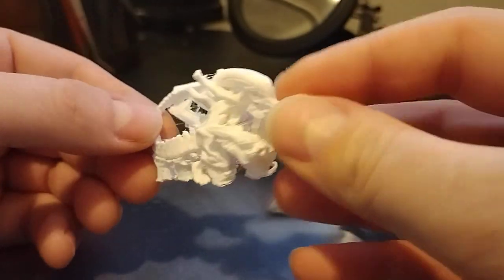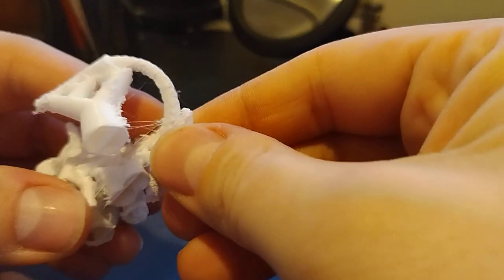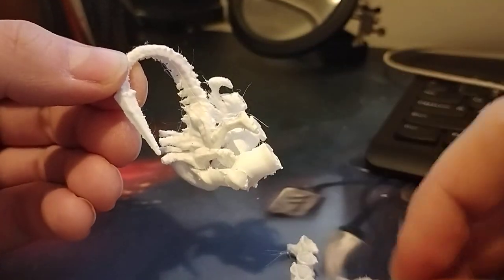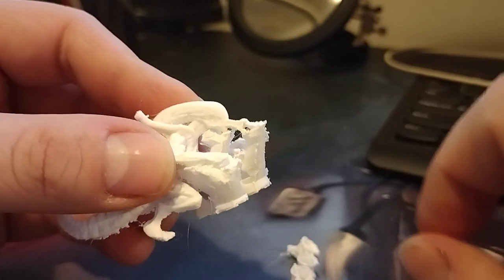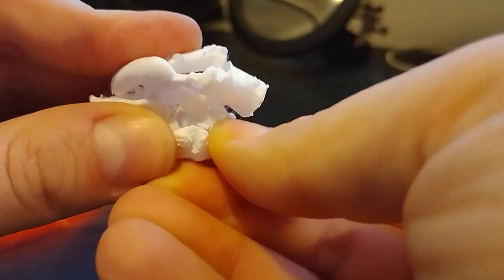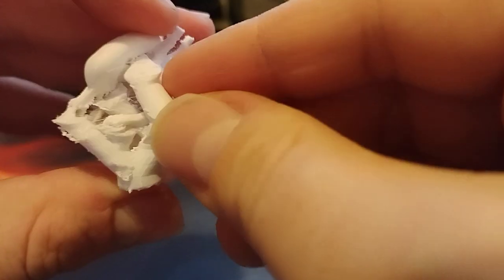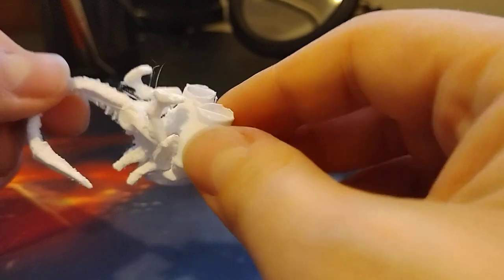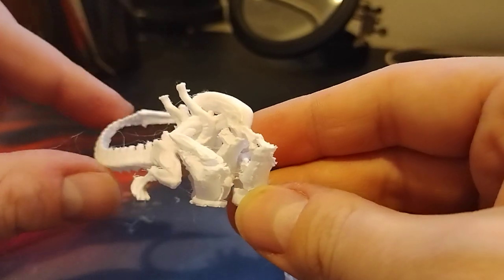Cura 5.3.0 alpha supports removal